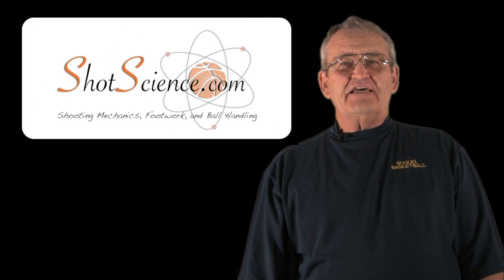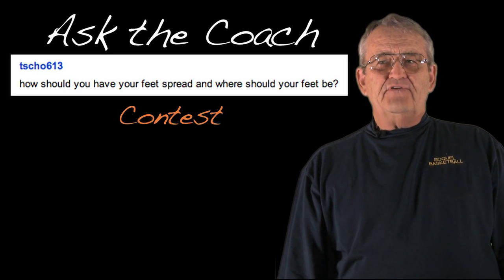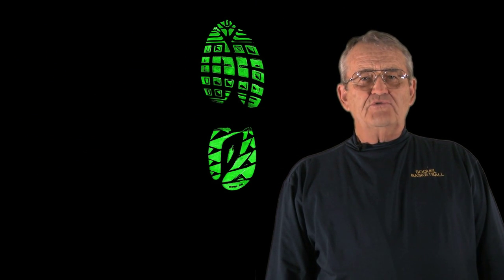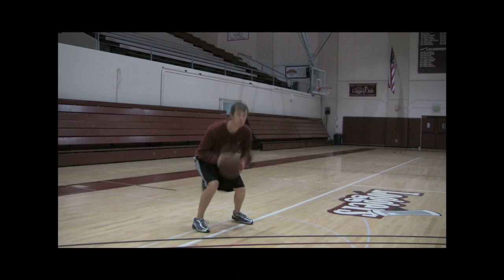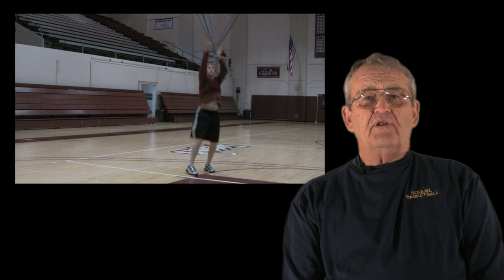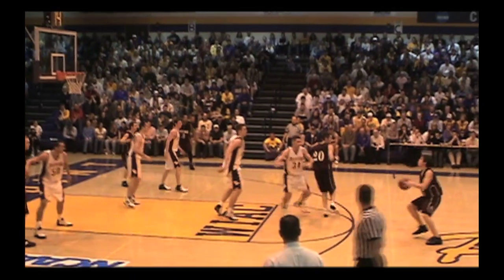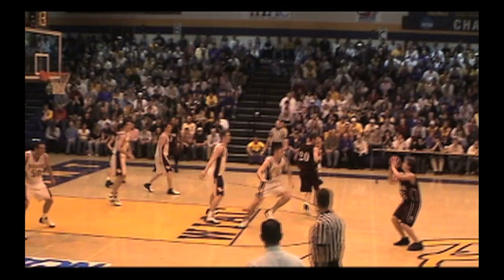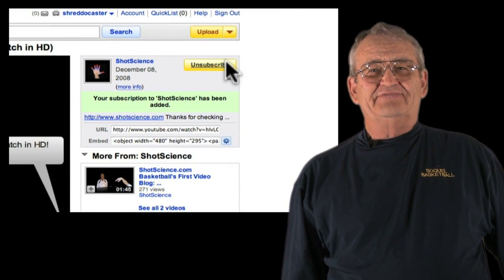DON'T SQUARE UP your FEET!! How to shoot a basketball -- Shot Science Basketball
WHY YOU SHOULDN'T SQUARE UP YOUR FEET TO SHOOT!

Where do I put my FEET when shooting a basketball?

In this video, we explain where you feet should be placed when you go into a shot.  We suggest a slight stagger that isn't squared to the hoop.  This allows you to properly line up your shooting arm with your target, which is more comfortable and ergonomic.  When you square your entire body, you're forced to bring your arm across your body, which is not a natural position and will likely result in lower percentage shooting.  Give our approach a try and you'll love it!

(How to Shoot a Basketball video series)

Check out all of our playlist below for all things basketball!

Please Check out all of our videos and send Shot Science to ALL of your Friends and Family! JOIN OUR TEAM!!!

-The Shot Science Guys